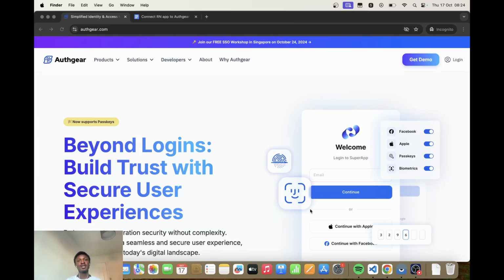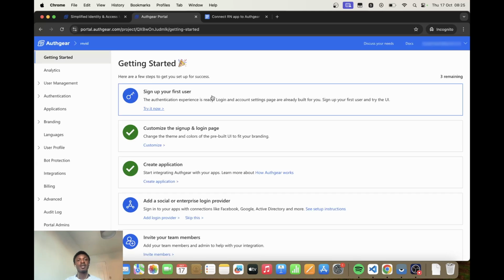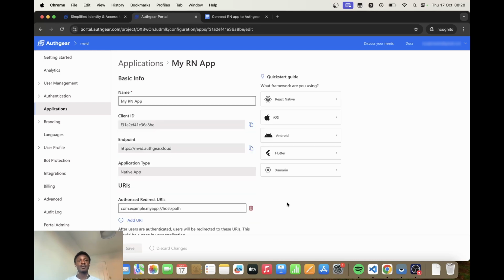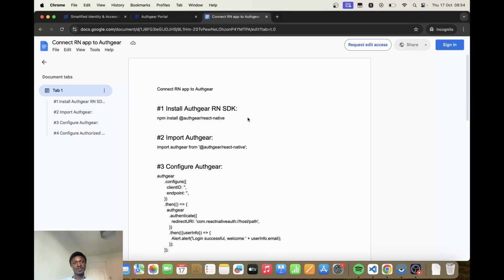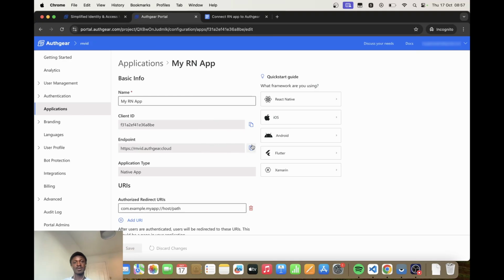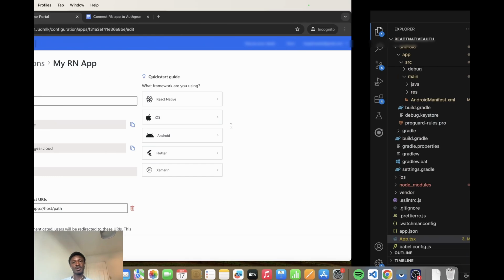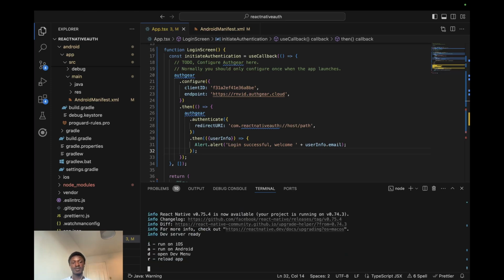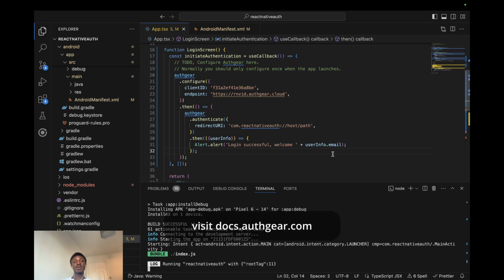Add User Signup and Login to React Native apps easily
Use Authgear SDK to add user registration and login to your React Native app easily.
Authgear is a software-as-a-service solution that makes it easy to add secure and feature-rich user authentication to any mobile, or web application. Authgear supports passwords and passwordless login using email or SMS/WhatsApp OTP. You can also use Authgear to add Biometric Login to your mobile app.